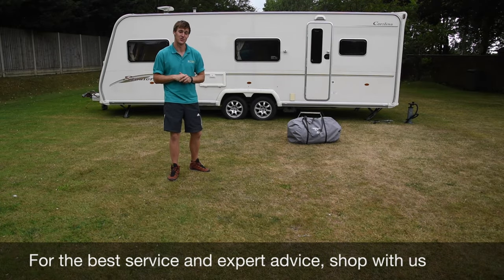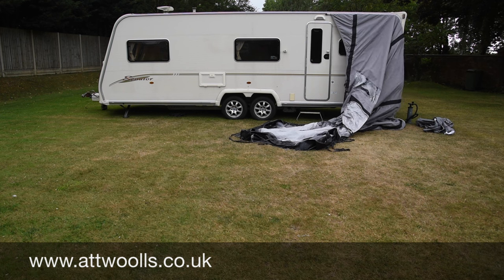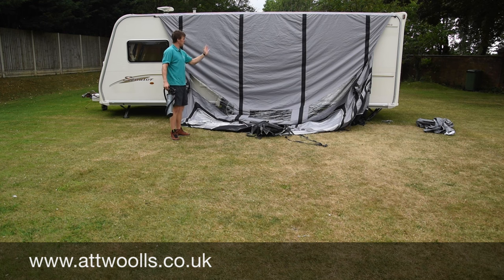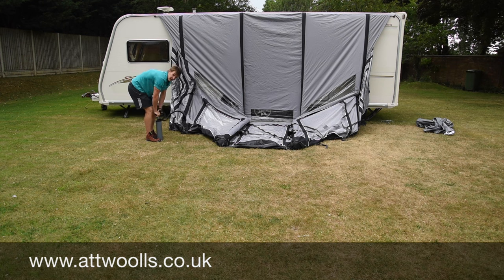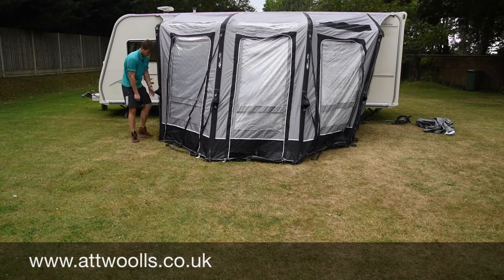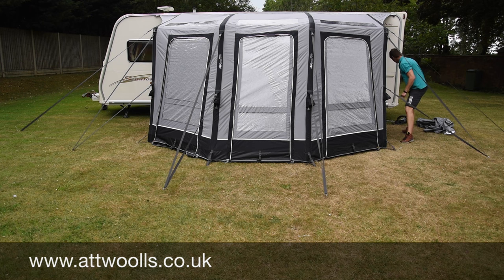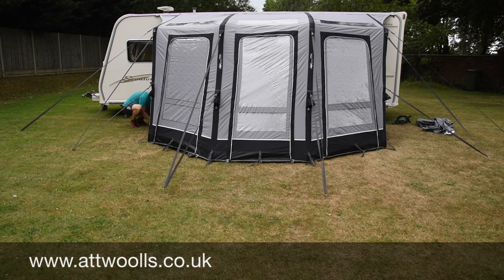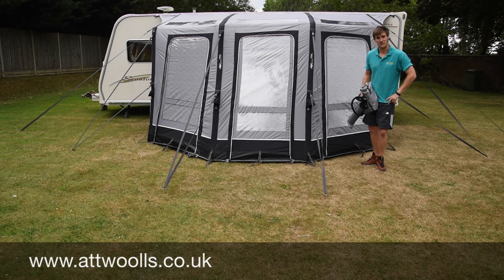How to pitch a Inflatable Awning (Tutorial) Video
In this tutorial video, Mike shows you the best way to pitching any inflatable awning. This method can be used on all models of Vango, Outwell, Sunncamp & Kampa awnings.

If you have a drive-away awning, take a look at our tutorial video on how to pitch an inflatable driveaway awning